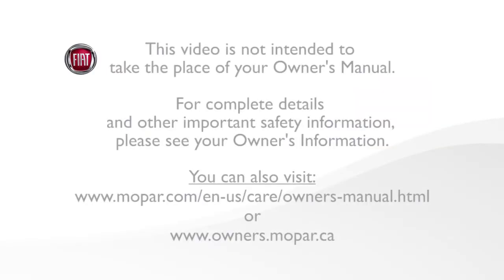Regenerative Braking-How reserve electric power is created in 2018 Fiat 500e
Your 2018 Fiat 500e Regenerative Braking System—or RBS—increases vehicle range, especially in stop-and-go city traffic.  The electric motor uses engine braking as to generate power when braking or coasting. Regenerative braking can also extend the life of your hydraulic service brakes.